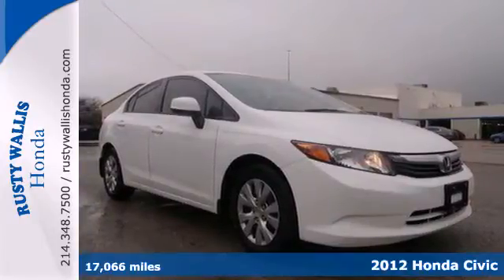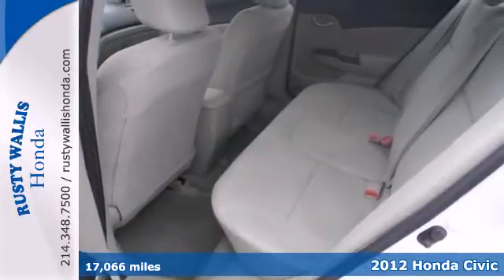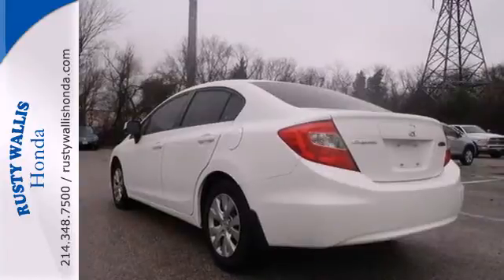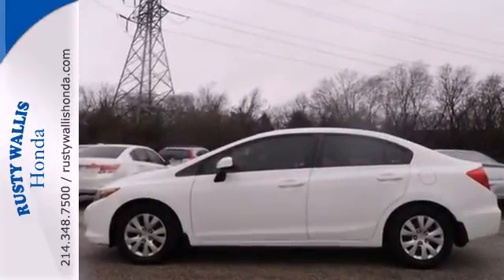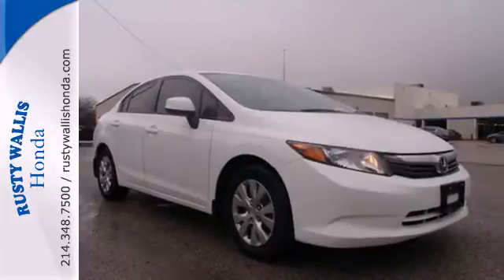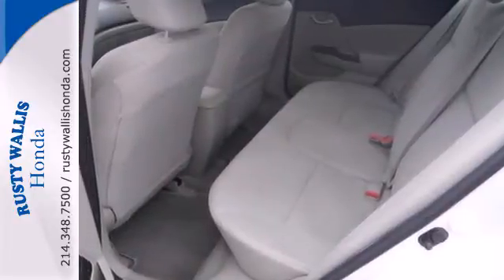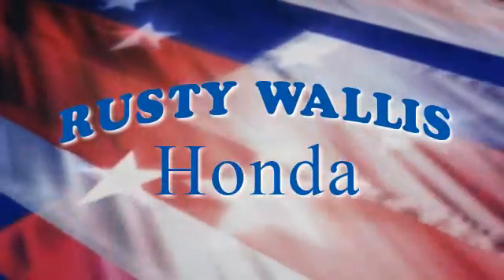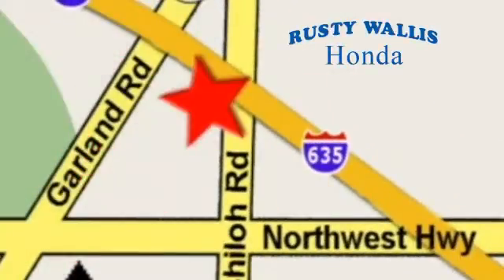2012 Honda Civic Dallas TX Fort Worth, TX 132772A - SOLD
Year: 2012
Make: Honda
Model: Civic
Trim: LX
Engine: 1.8L I4 SOHC 16V i-VTEC
Transmission: 5-Speed Automatic
Mileage: 17066
Stock #: 132772A
Civic LX, Honda Certified, 1.8L I4 SOHC 16V i-VTEC, 5-Speed Automatic, 160-Watt AM/FM/CD Audio System, ABS brakes, Air Conditioning, CD player, Clean History Report, Dual front impact airbags, Dual front side impact airbags, Local Trade, Panic alarm, Power door mirrors, Power steering, Power windows, Remote keyless entry, Security system, Smells New, Speed control, and Steering wheel mounted audio controls. Welcome to Rusty Wallis Honda, family owned and operated for over 45 years. Providing fuel economy to a near 40 MPG, offering positive driving dynamics and comfortably cradling you in the process makes this year's Civic an opportunity rather than an option. Honda wins Edmonds.com "Best Retained Value Award for Non-Luxury Brands." Honda Certified Pre-Owned means you not only get the reassurance of a 12mo/12,000 mile limited warranty, but also up to a 7yr/100k mile powertrain warranty, a 150-point inspection/reconditioning, and a complete CARFAX vehicle history report. It's both a family friendly and sporty car. brbr8 Time Presidents Award winner,the most of any Metroplex Honda dealer.Customer service,integrity and character is where we proudly hang our hat. Stop in and give us the chance to impress. Remember, Every Honda purchased at Rusty Wallis Honda comes with a maintenance program that includes your first two oil changes free!

Address:
12277 Shiloh Road